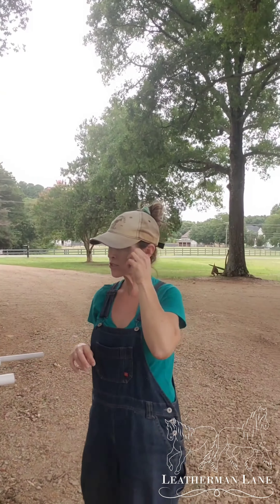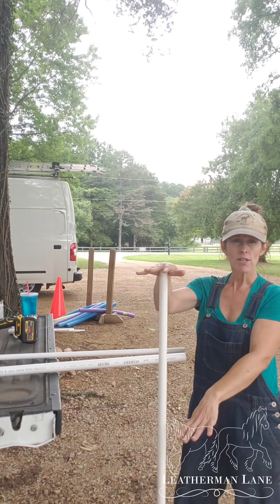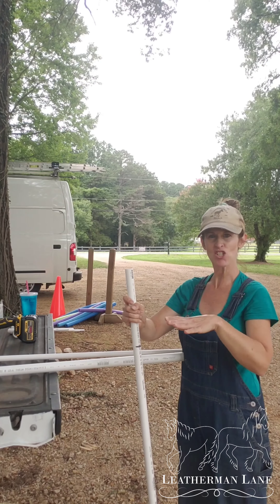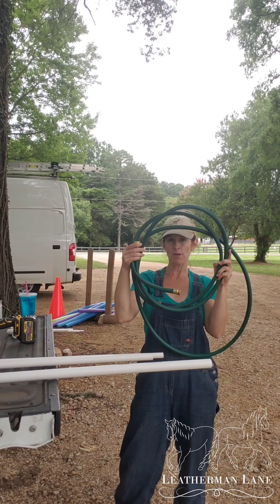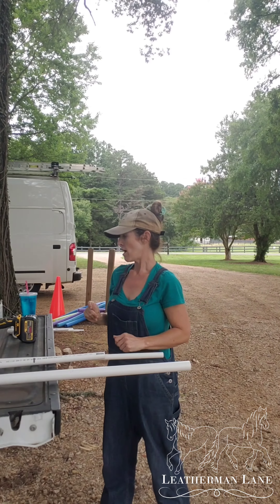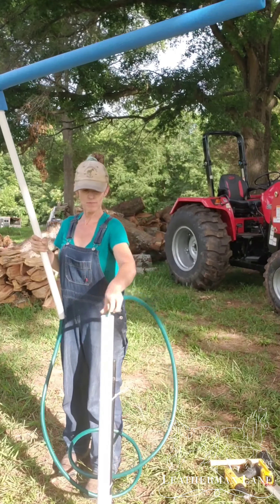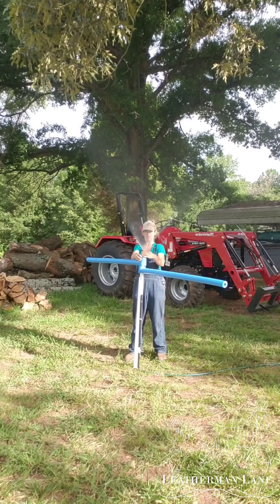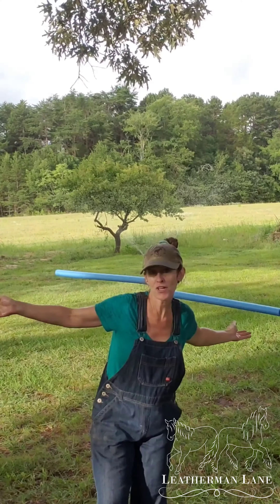Water Obstacle Tutorial: merry-go-round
We often get asked about our clinics, trails, and some of the things we built here at Leatherman Lane.
Inevitably, after each water clinic, we get a ton of messages asking how we built our water obstacles. So, here is the 1st in our series of "how to" videos that answer that very question.